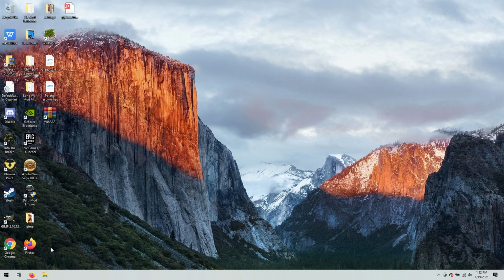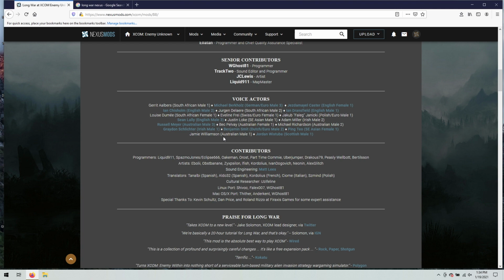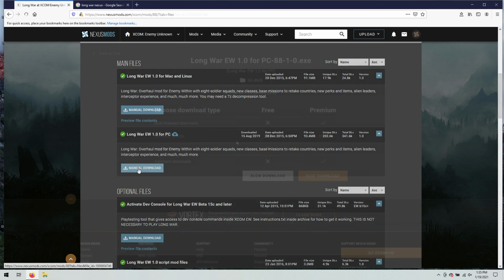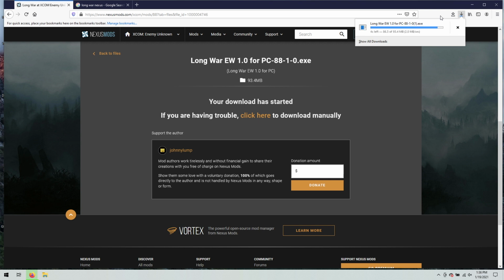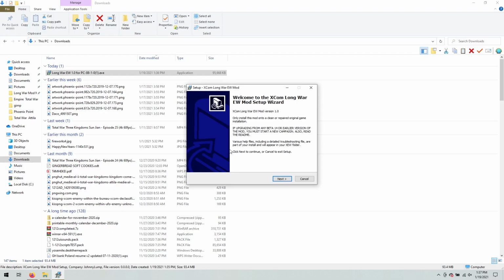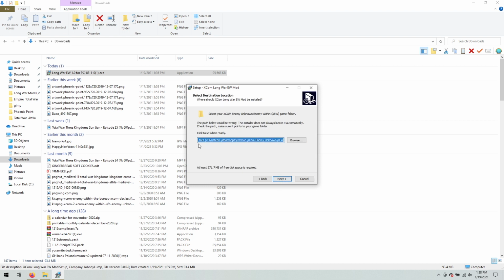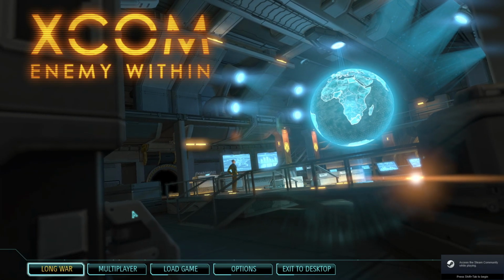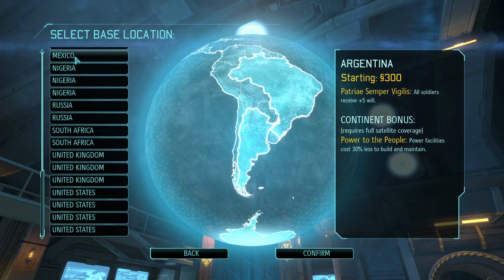How To Install Long War In 2021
I hope you find this video useful and informative.